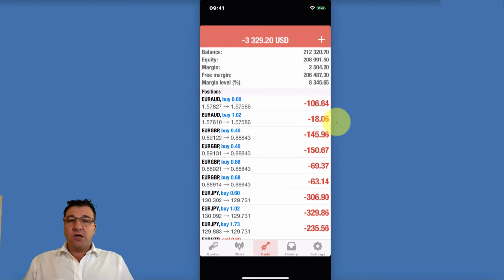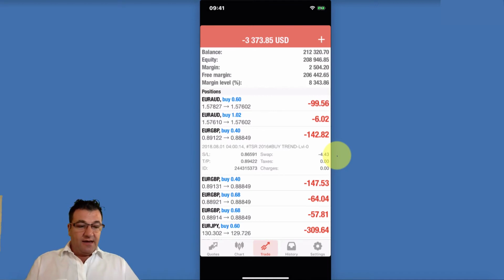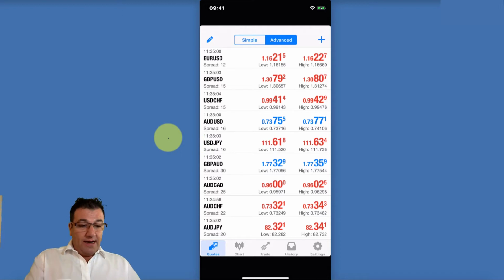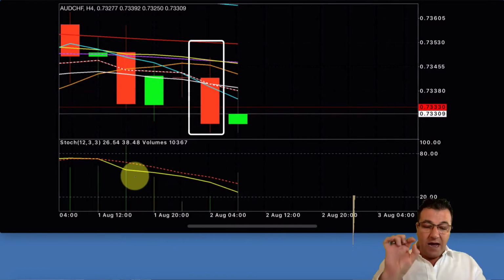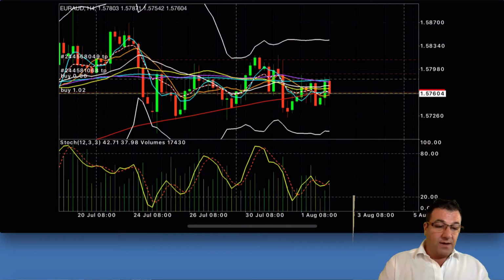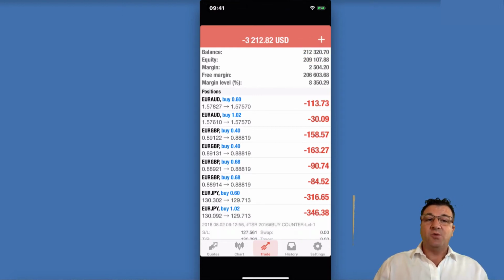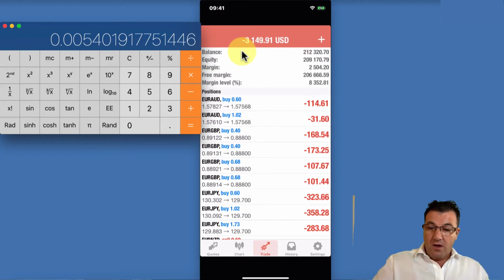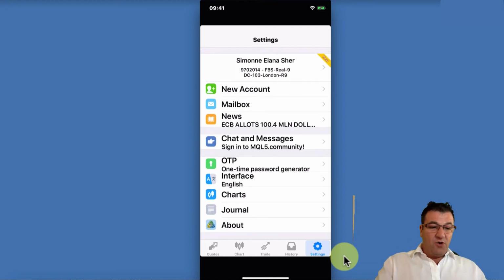Understanding MT4 On the Phone | Alive FX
Understanding MT4 On The Phone | the Alive FX EA

Trading forex is an amazing skill to have. It is a skill that will allow you to possibly get out of the rat race, get out of your job.

I believe in automated trading, but sometimes there are huge barriers to entry. Sometimes life hands us a curveball and we just can't part with money to invest & we live on the bread line living hand to mouth. I know, I feel your pain.

I am going to teach you how to read a forex chart so that you can earn money part-time of full time. After you are making money in trading take the profits and invest in the forex robot that I recommend and start making automated trading.

Learn to read a forex chart Facebook page

If You Knew How To Read A Forex Chart & Understood Leverage Your Life Would Change.
No More Blown Forex Accounts.
Maximise Profits.
Profit From The Full Length Of The Trend.

Learn To Read A Forex Chart | FREE COURSE & MENTORSHIP.
1. Learn and study Forex b4 you invest into it.
2. Practice consistently on DEMO b4 you invest real money with a reliable and trusted broker.
3. Adopt an adaptable pattern to trade with.x
4. Use your tools ( SL / TP) efficiently.
5. Don't be too greedy and negligent..
RISK MANAGEMENT is very important.
6. Cash in your gains and enjoy your profit.

Learn to profit from 1000 pips per week.
80 - 90% accuracy with my strategy

Step 2. On Apple device go to the app store or on android go to Google play store. Search for the Telegram App.

Step 4. Open telegram on your device & setup your telegram as per the instructions & prompts.

Step 5. Once you have done steps 1 - 4 above, come back to this message & click on the links below to join my telegram channel.

Step 6. after clicking on the link, locate the "Join Channel" Button, usually located at the bottom of the channel.

YOU NEED TO CLICK THE  "JOIN CHANNEL" BUTTON TO JOIN.
ONLY AFTER CLICKING THE "JOIN CHANNEL" BUTTON ARE YOU IN THE CHANNEL OR GROUP.

Click this link below to join the "Learn to Read A Forex Chart" Telegram channel.

When you are on the channel read the pinned post which is located on the banner. (Under the name of the group.)

I will be sending you broadcast messages so I highly recommend you save my number. If my number is not saved on your phone you will not get my messages.